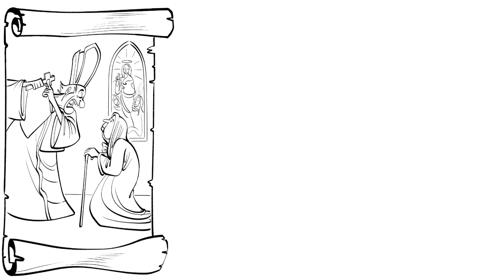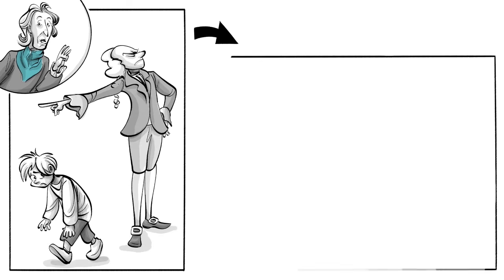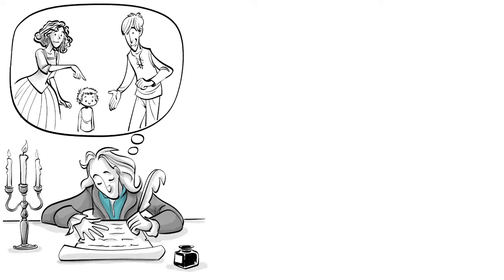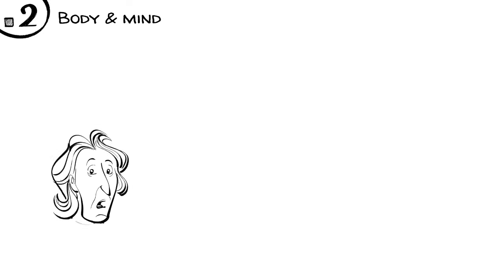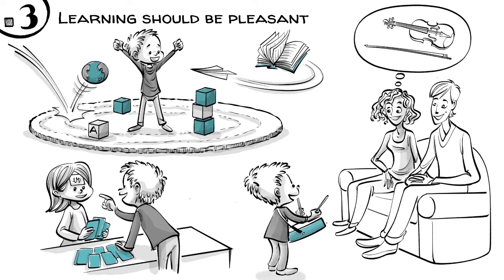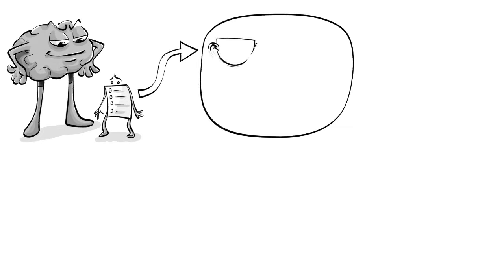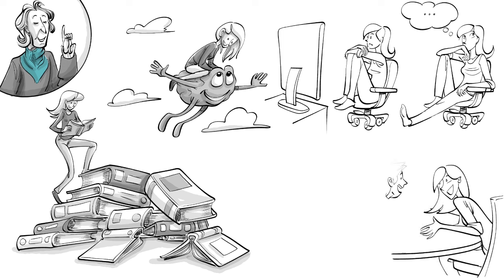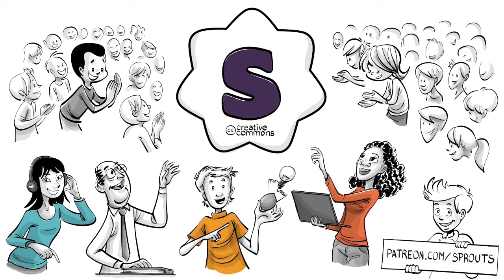John Locke: Educating Clearly Thinking Minds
Locke’s ideas on religion and democracy became the foundation of most liberal societies, making him the father of liberalism. Some however believe that his parenting guide, “Some Thoughts Concerning Education”, may have been even more influential. To learn what ideas from 1694 are still relevant today, watch our video.

SUPPORT us to hear more on philosophy and parenting!

CHAPTERS
0:00 In a time of John Locke
1:18 Locke's Thoughts Concerning Education
3:25 Learning should be pleasant
4:59 Guide to schooling and parenting
5:53 Meet our fantastic Patrons
6:00 Learn more about Sprouts and how you can support us

COLLABORATORS
Script: Jonas Koblin
Artist: Pascal Gaggelli
Voice: Matt Abbott
Coloring: Nalin
Editing: Peera Lertsukittipongsa
Production: Selina Bador
Production Assistant: Bianka
Proofreading: Susan

CLASSROOM EXERCISE
John Locke’s views have been widely debated across the world for over 300 years. But do they still work in this modern age? What do you think? Hold a debate and vote with your class to get to the bottom of the issue. Are there some ideas that still hold true and some that are outdated and irrelevant?